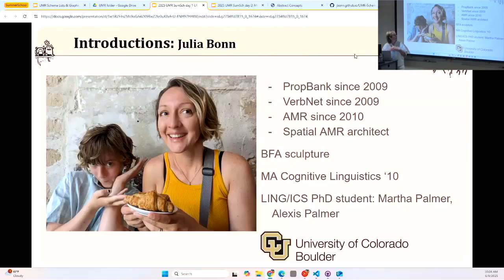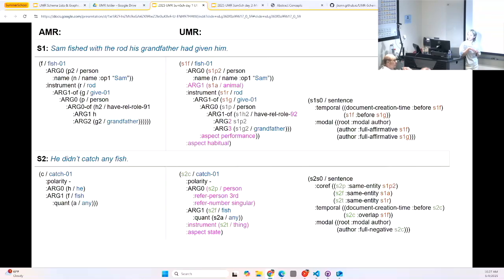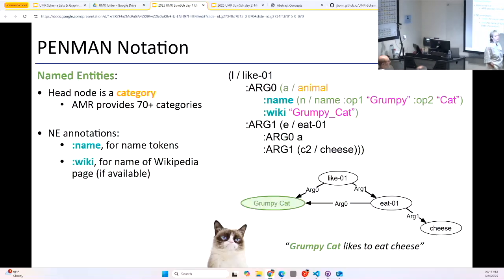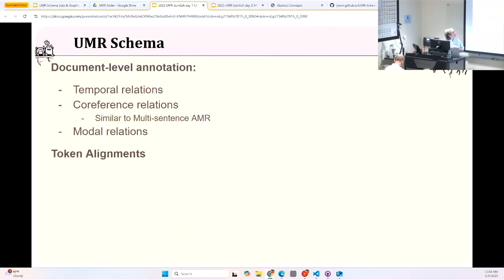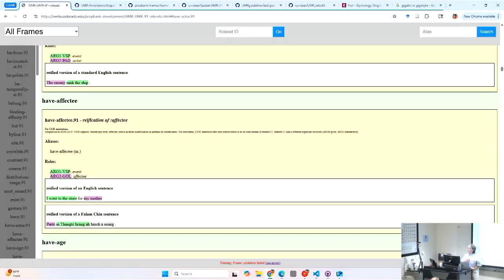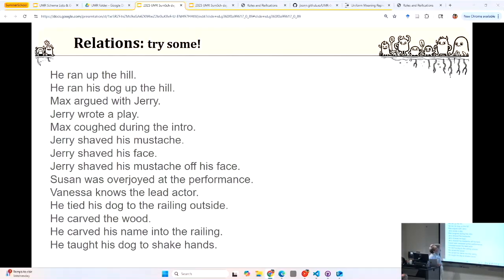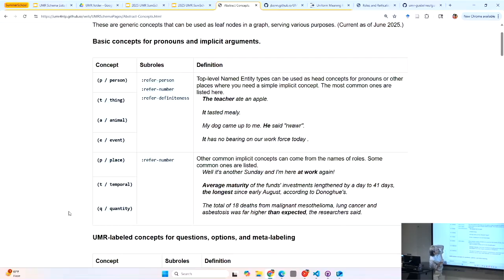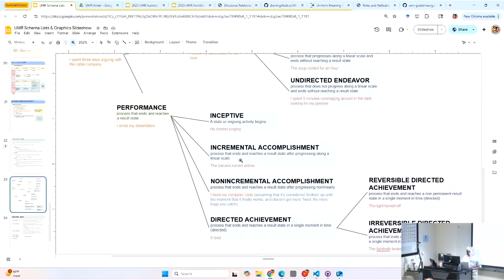Uniform Meaning Representation (Julia Bonn)